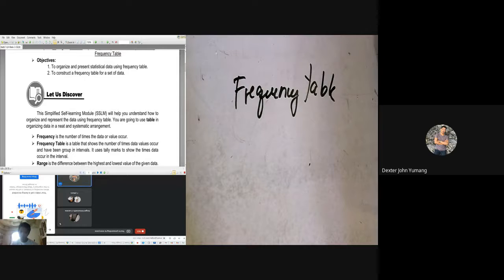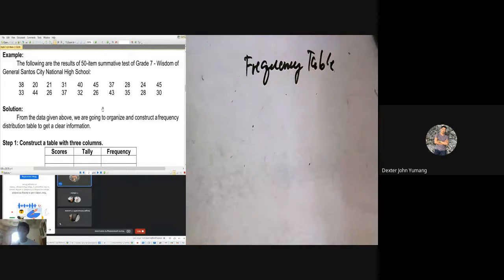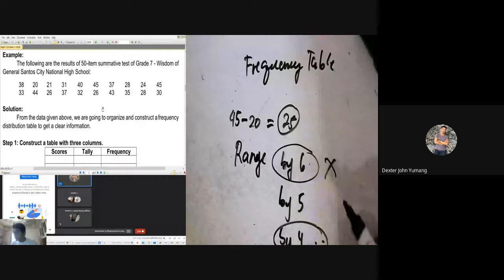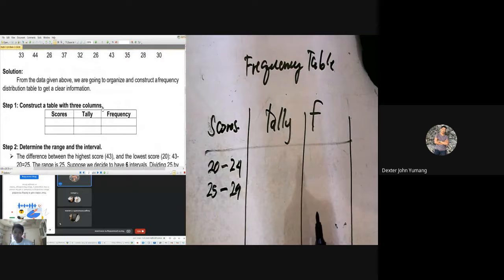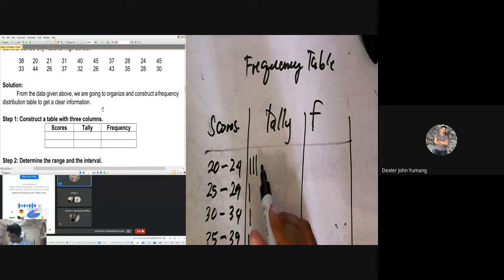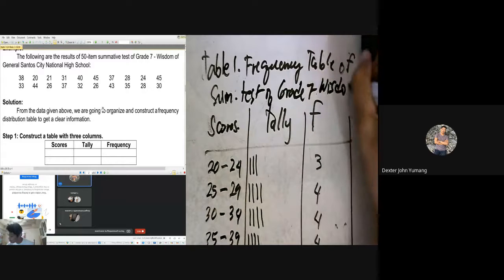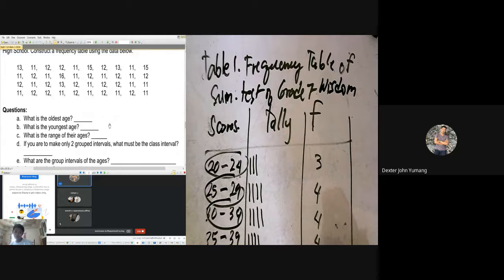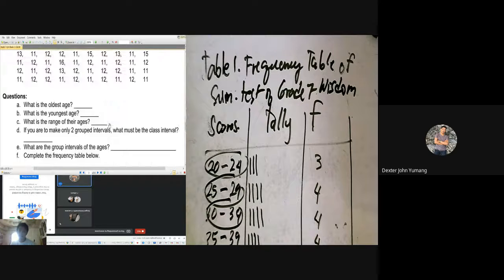Q4 Math 7 SSLM Week 3 Frequency Table Section Yabo